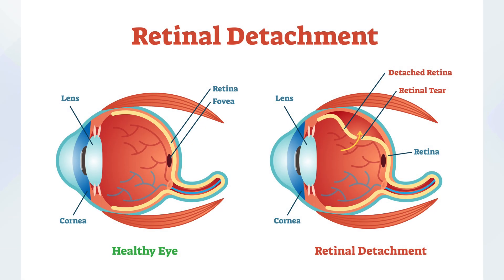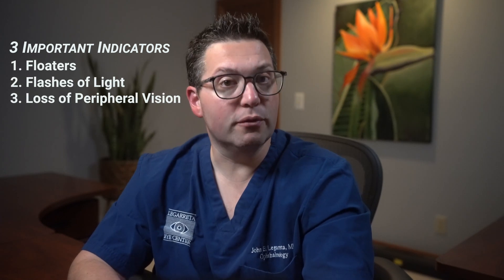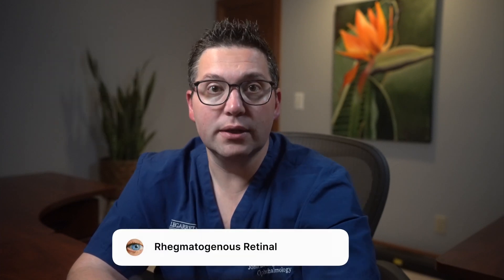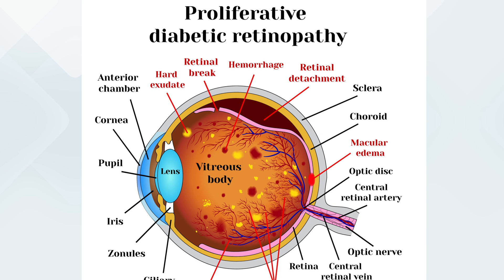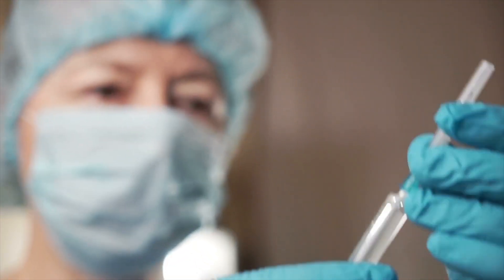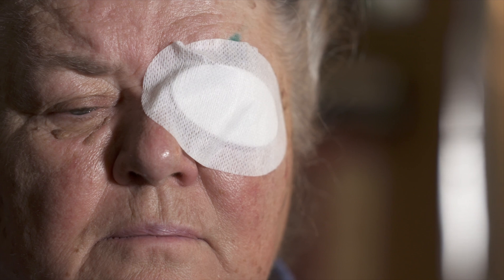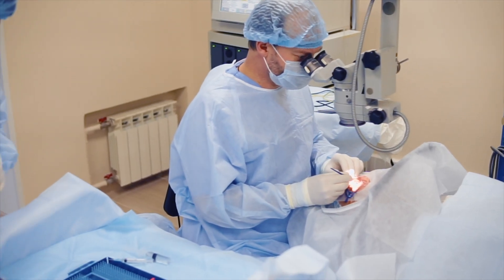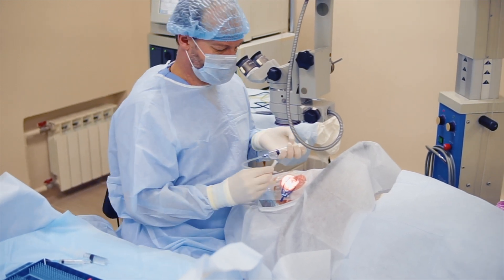What is a Retinal Detachment? Explained by Eye Doctor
In this video, a doctor explains retinal detachments and retinal detachment surgery.

If you're worried about retinal detachment surgery, then this video is for you. Dr. John Legarreta will discuss the risks of retinal detachment surgery and how you can mitigate them. He'll also provide some tips on eye health that you can use to protect yourself from retinal detachment in the future.

The author of this video does not pro­vide any med­ical advice on this site or in this video. Noth­ing con­tained in this video, on this site or in it’s description is intended to estab­lish a physician-patient rela­tion­ship. Also, noth­ing con­tained in this video, on this site or in it’s description is intended to replace the ser­vices of a trained physi­cian or health care pro­fes­sional, or oth­er­wise to be a sub­sti­tute for pro­fes­sional med­ical advice, diag­no­sis, or treatment of any medical condition. You should seek out a licensed physi­cian or appropriately-credentialed health care worker in your com­mu­nity where you reside to address all mat­ters relat­ing to your health.